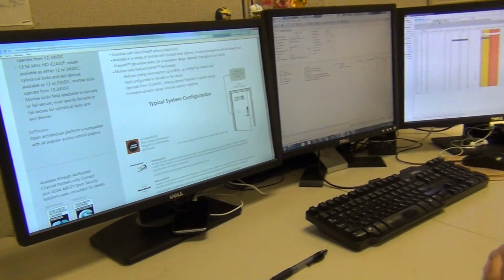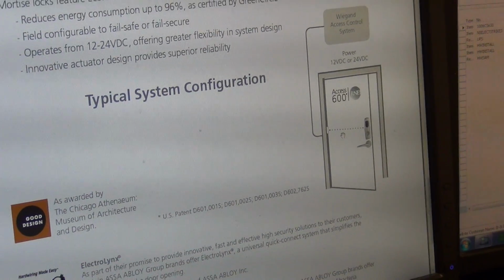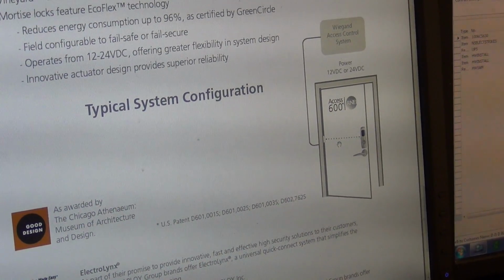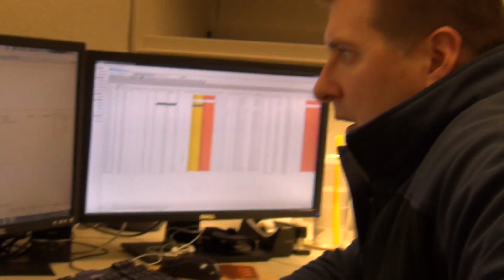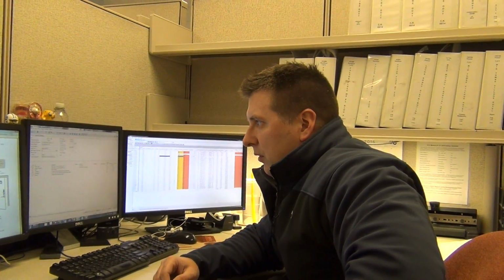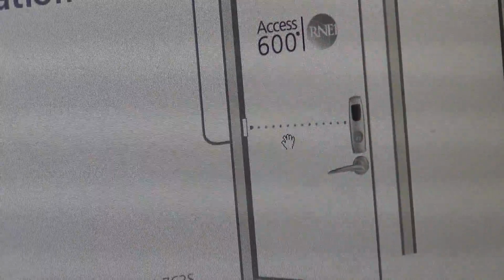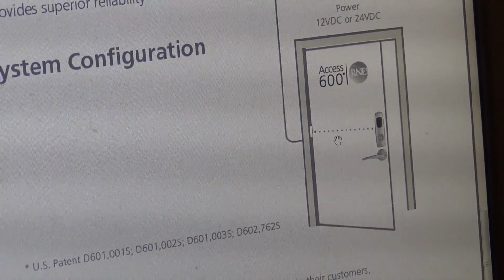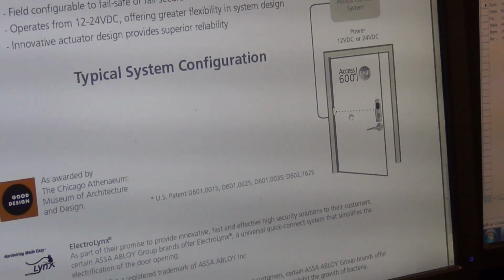Real World STEM: Technical Reading and Communication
In this video series Kent ISD Career Readiness gets you in the door of a business partner to see the real-world application of classroom content. This STEM Business Problem Library installment covers: technical reading and communication.